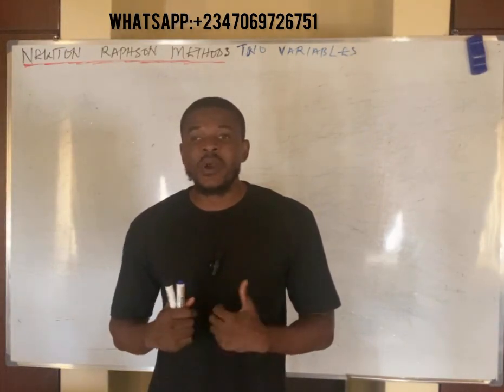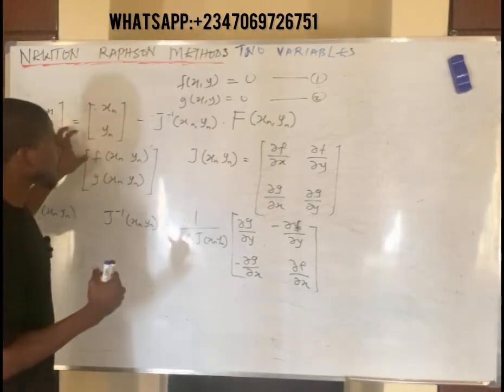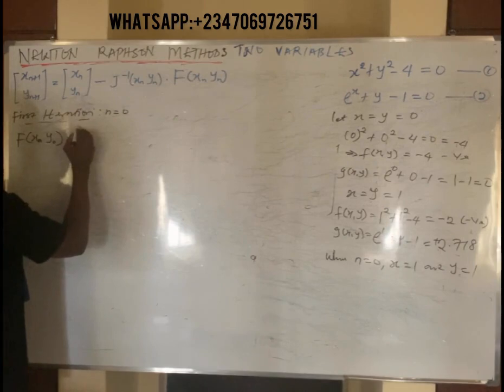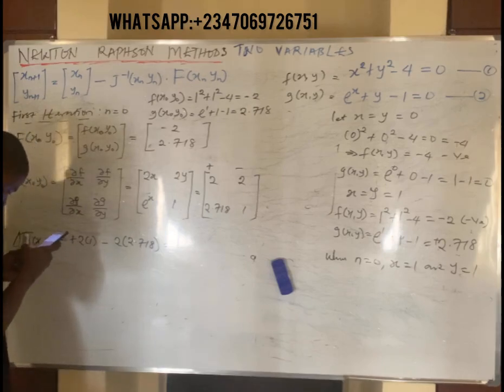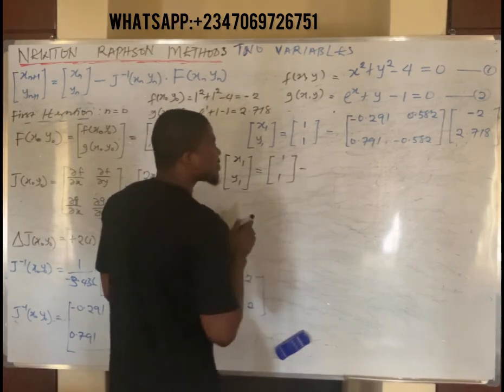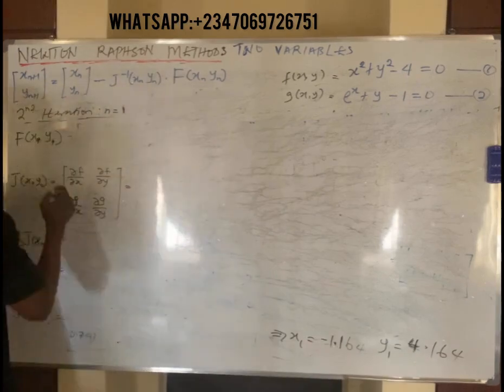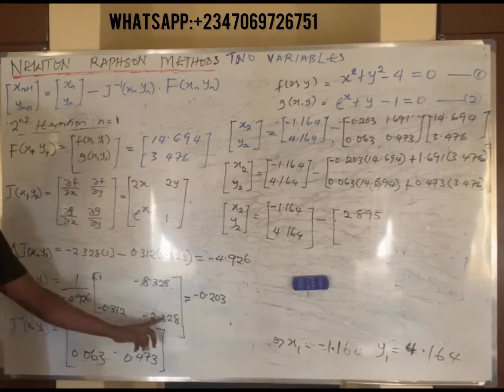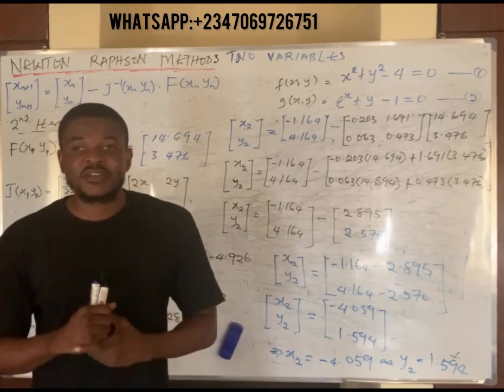Newton Raphson Method Two Variables || Engineering Mathematics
Newton Raphson Method Two Variables | Engineering Mathematics Tutorial

Welcome to this comprehensive tutorial on the Newton Raphson Method Two Variables – a powerful numerical technique used in engineering mathematics to solve systems of nonlinear equations. In this video, we explore how the Newton Raphson Method Two Variables is applied step-by-step, using matrix algebra and partial derivatives.

Th::::v:ce Newton Raphson Method Two Variables extends the basic Newton-Raphson method to handle equations with more than one variable. It uses the Jacobian matrix and iterative calculations to find the roots of two nonlinear equations simultaneously. If you're a student or engineer looking to master the Newton Raphson Method Two Variables, this video will help you understand the logic and implementation clearly.

We break down how the Jacobian is formed, how the inverse is calculated, and how the method converges quickly under the right conditions. Whether you're solving real-world engineering problems or tackling coursework in numerical methods, the Newton Raphson Method Two Variables is an essential tool to know.

👉 Topics Covered:
1. Introduction to Newton Raphson Method Two Variables
2. Formula and derivation
3.Worked example using two equations
4. Solving with Jacobian matrix